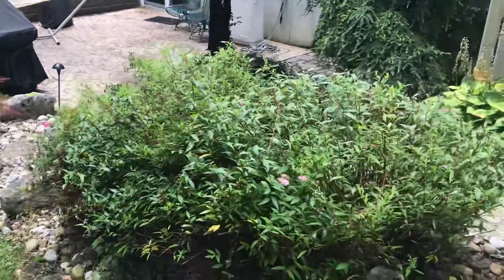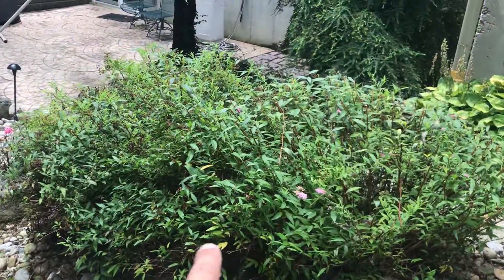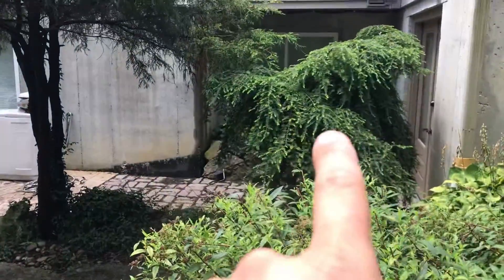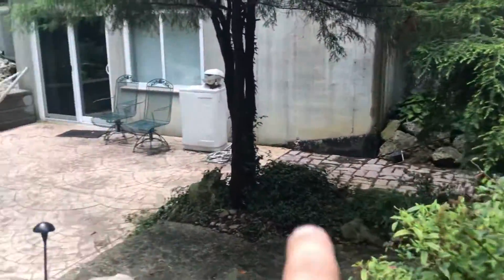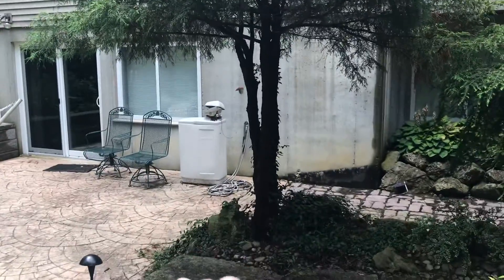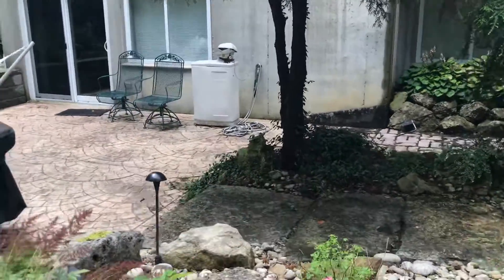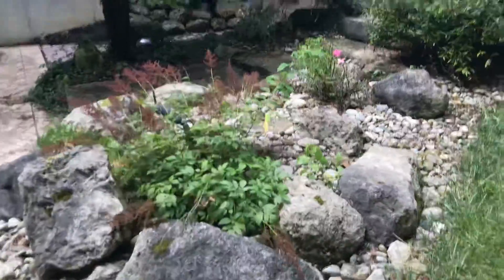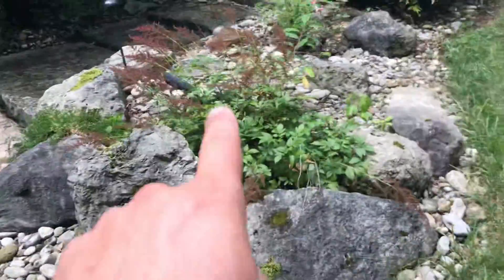Adams back yard